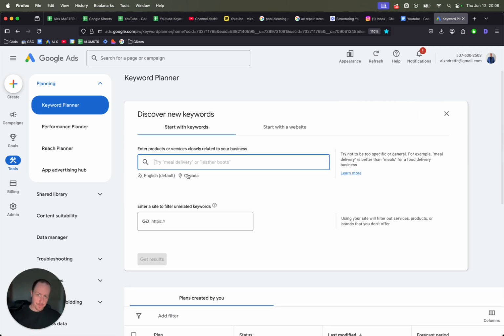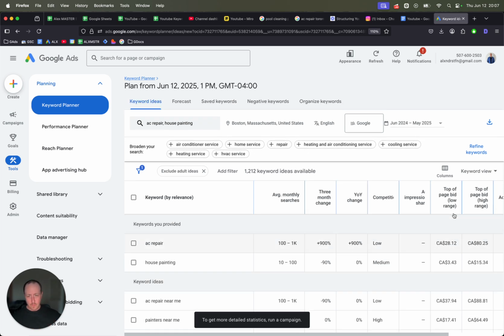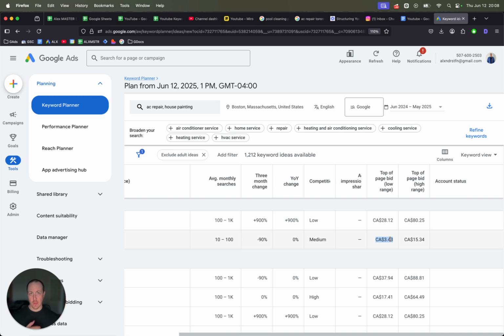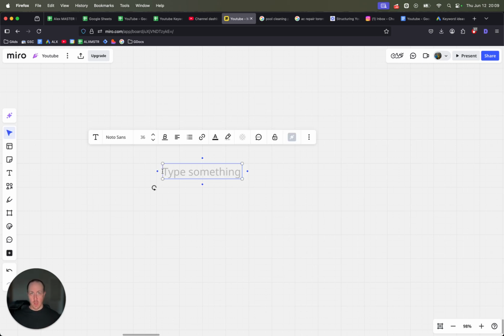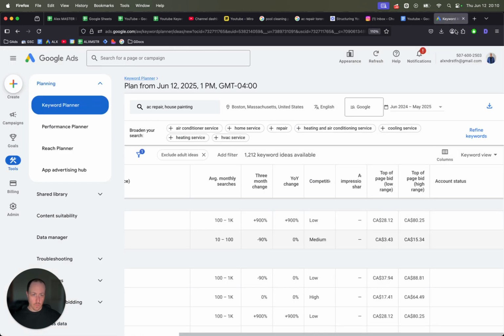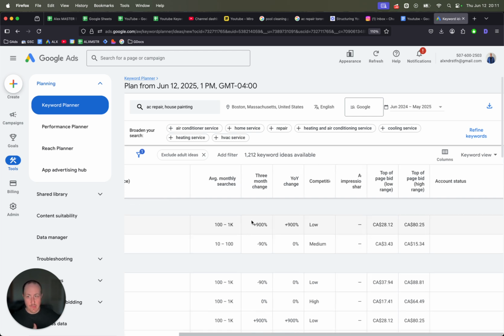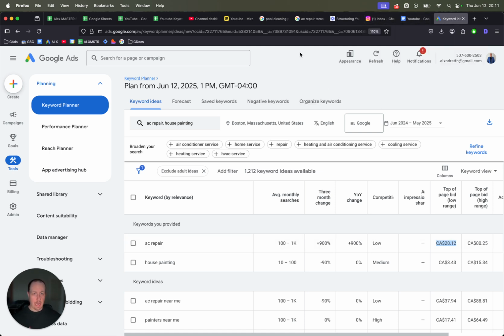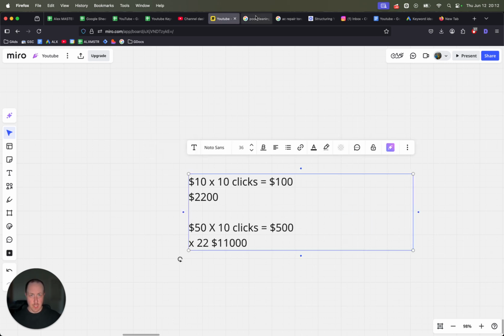How to Tell How Much You Need to Spend on Google Ads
Wondering how much you should be spending on Google Ads for your business?

 In this video, I’ll show you a quick and simple method to determine the ideal ad spend for your service and location.

Learn why a tight budget can slow down your results and why investing in more clicks per day can help you see better outcomes faster.

I’ll break down real examples, like house painting and AC repair, to help you set realistic expectations for your campaigns.